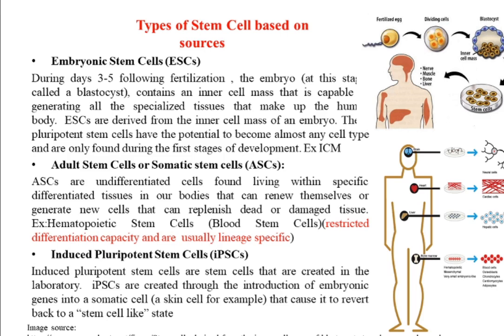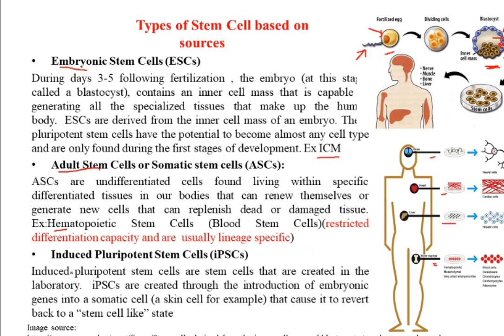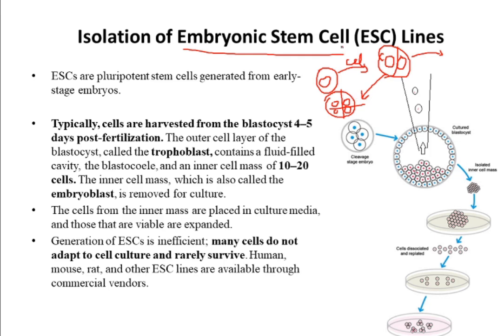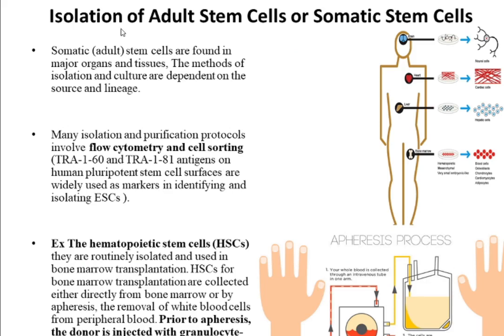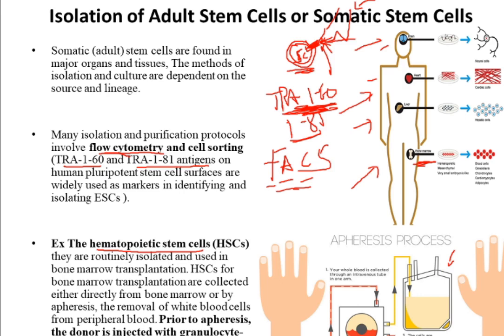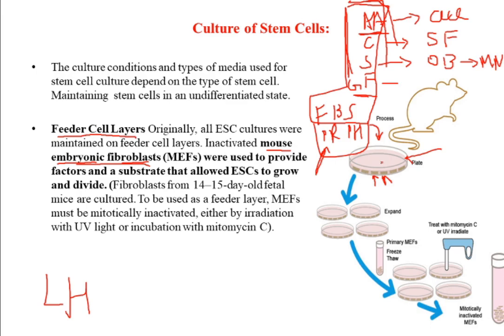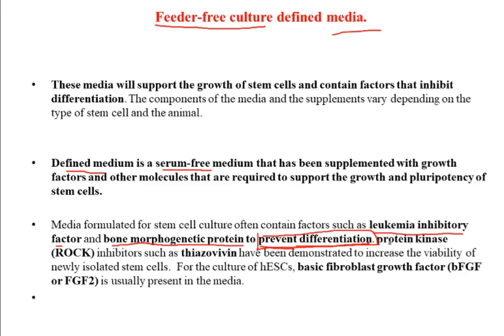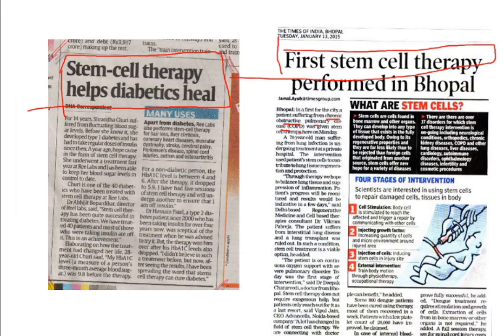Stem Cell (Part 2)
Stem cells classification based on sources, ESC and ASC Stem cells Isolation and culturing. Applications of stem cells.